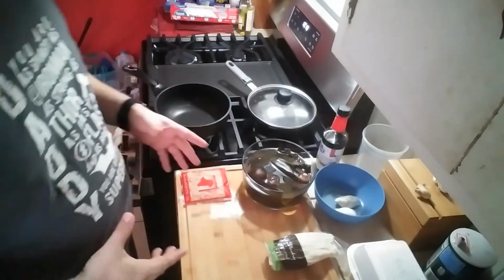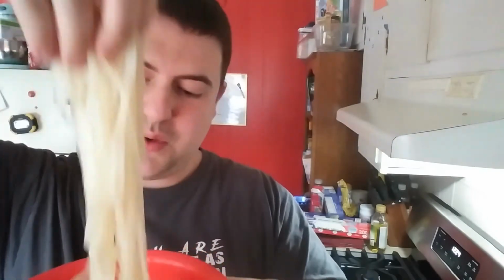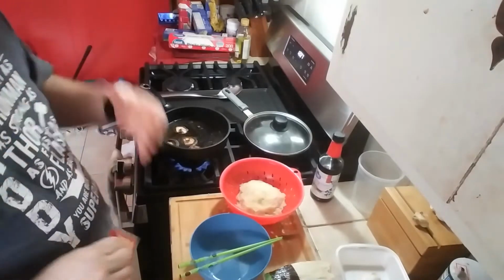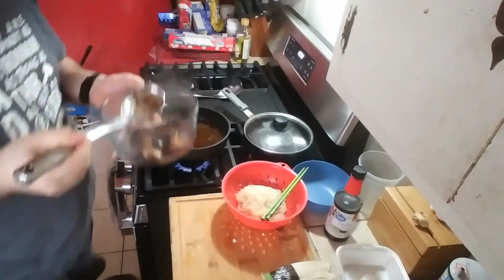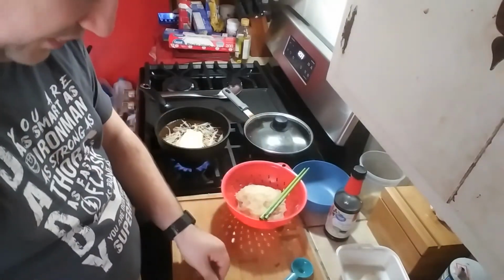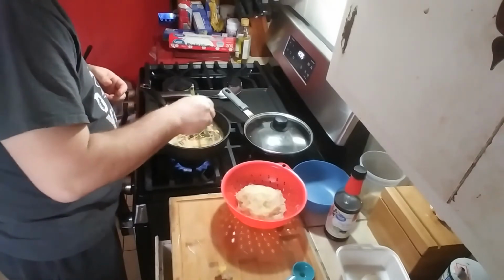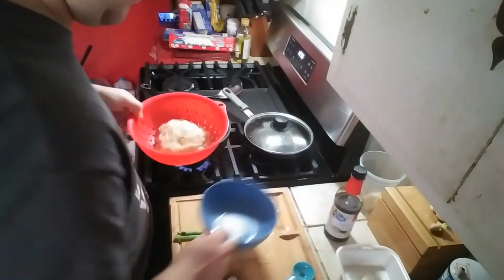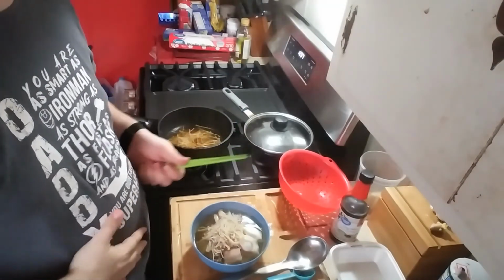Low Calorie Ramen?!?!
This ramen had only 200 Calories per bowl and cost less than 10 dollars to make 2